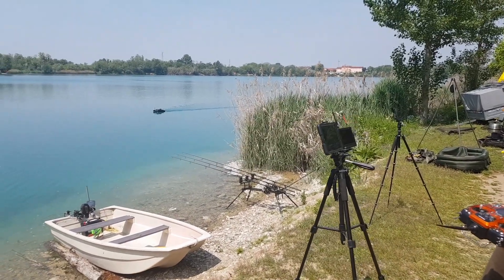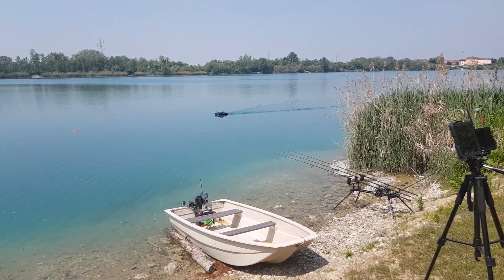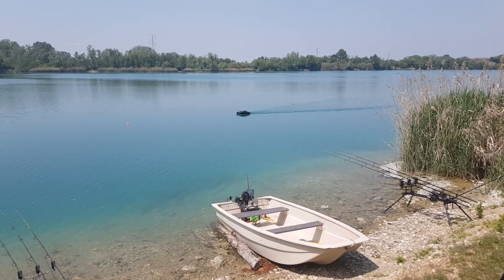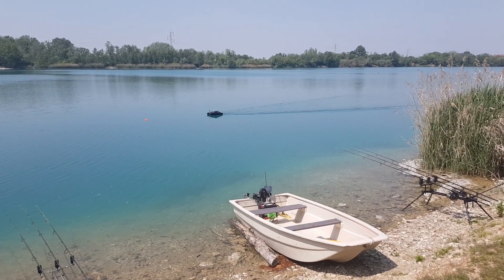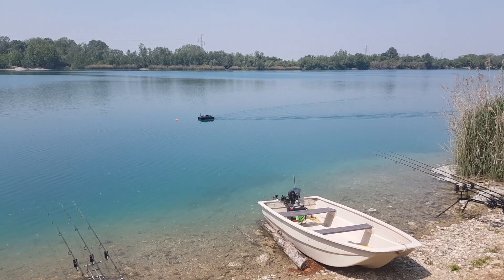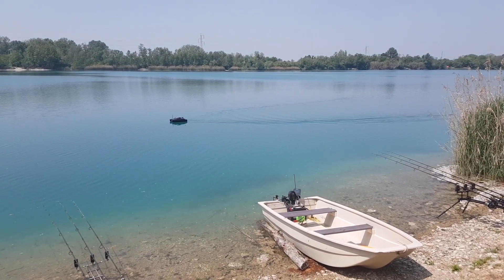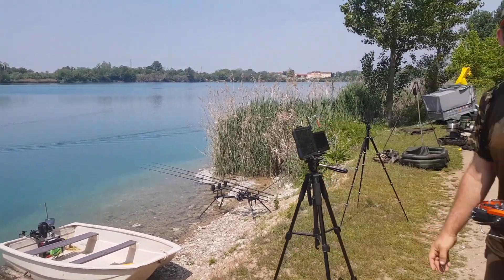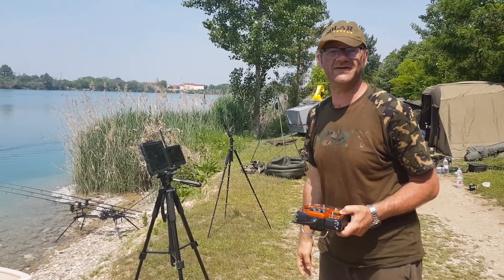Bait Boat Technology Autopilot Accuracy, voerboot nauwkeurigheid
Short explanation about the Bait Boat Technology Autopilot Kinematics Accuracy. Available for bait boat builders.
Korte uitleg over het Bait Boat Technology Autopilot Autopilot Kinematics nauwkeurigheid beschikbaar voor voerbootbouwers.